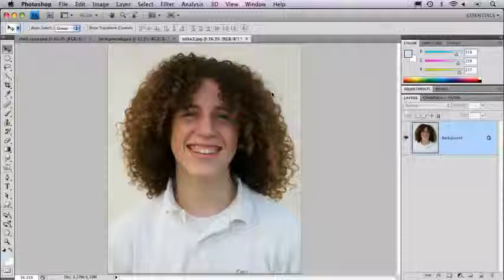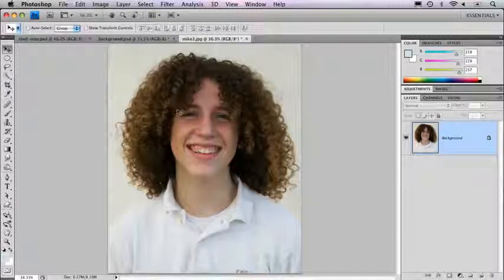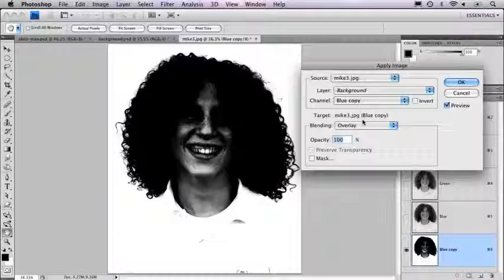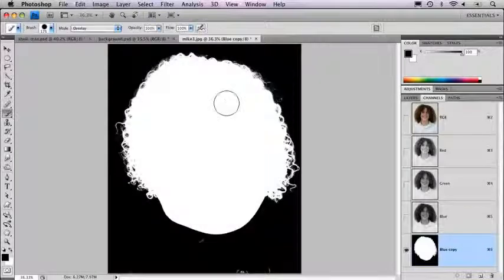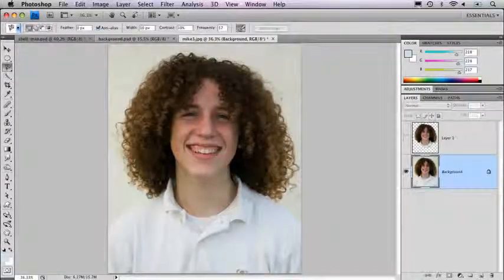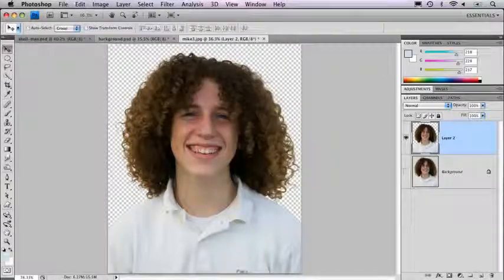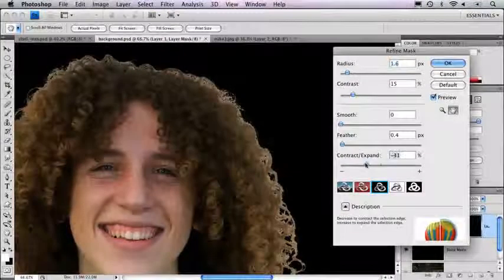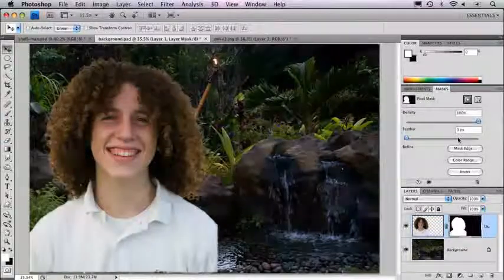Latest photoshop tutorials ever/Extended version revealed/animation fun/best tutorial